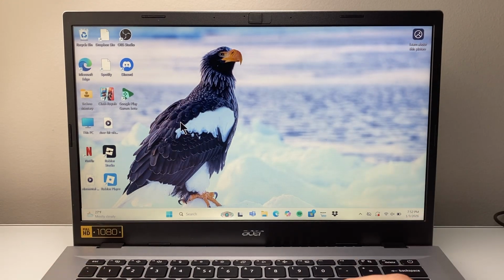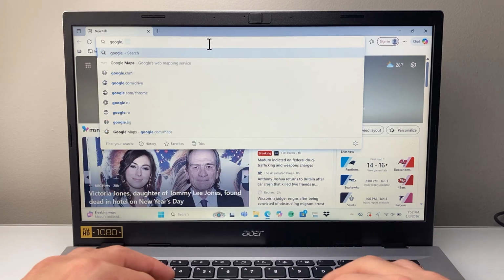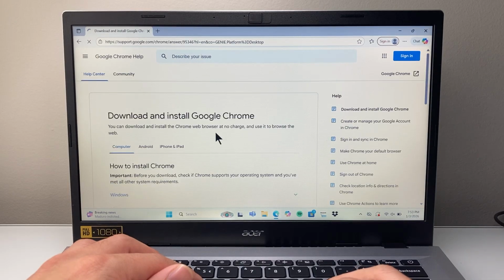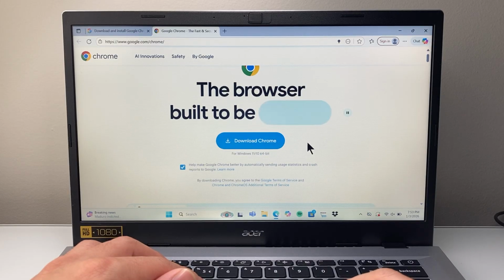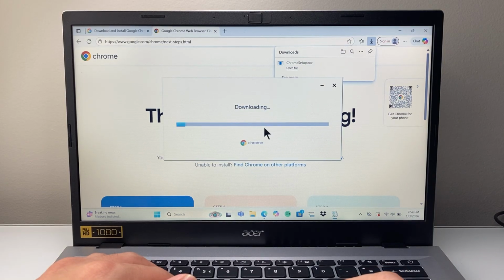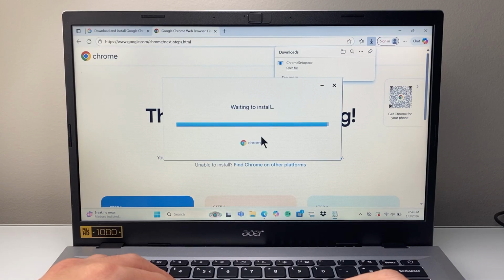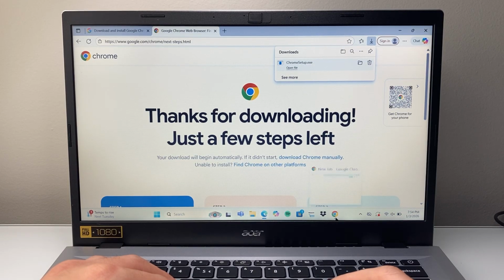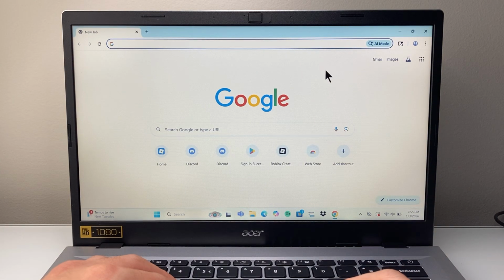How To Download Google Chrome On Laptop & PC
Let’s see how to download and install Google Chrome on laptop and PC.